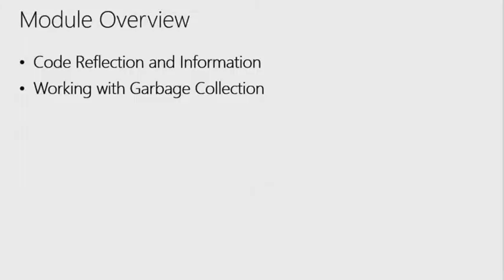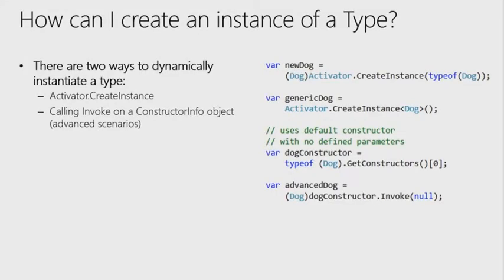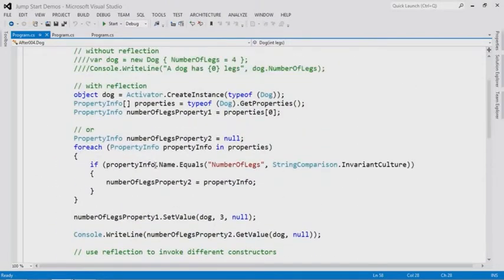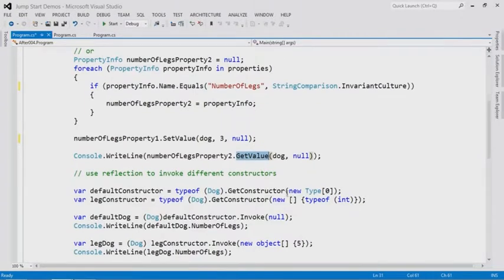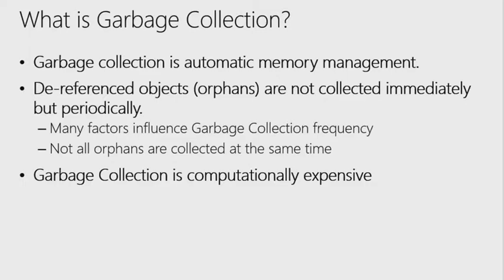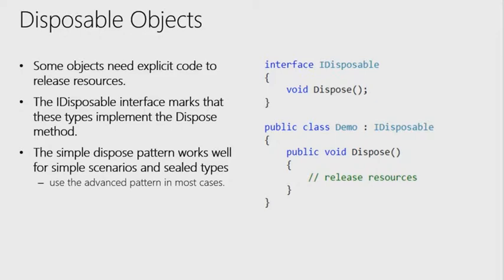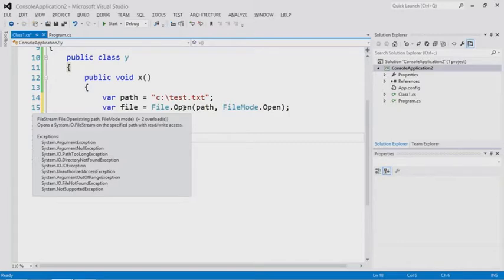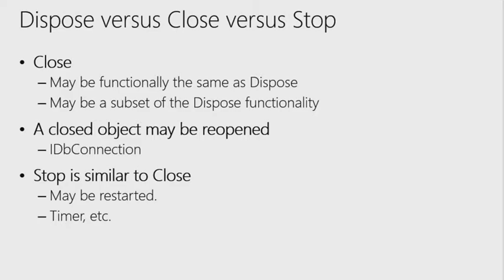04 Code Reflection and Working with Garbage Collection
This module introduces the user to code reflection and information, what this means and how to get data and create instances. It will provide an overview of garbage collection and how it works as an automatic memory management.